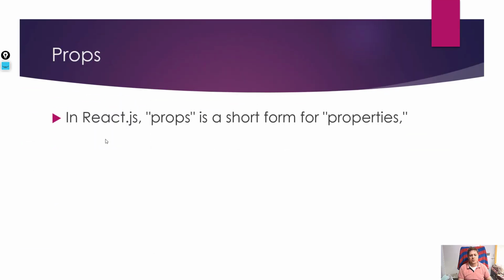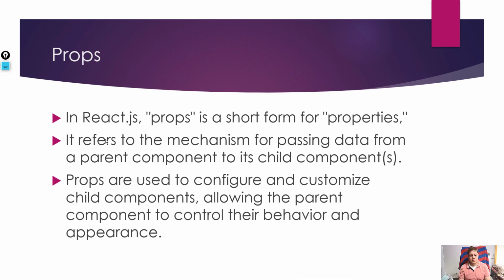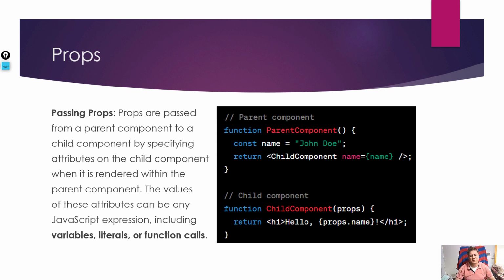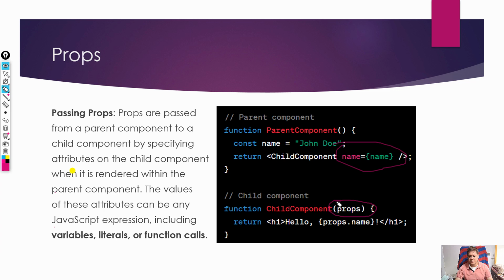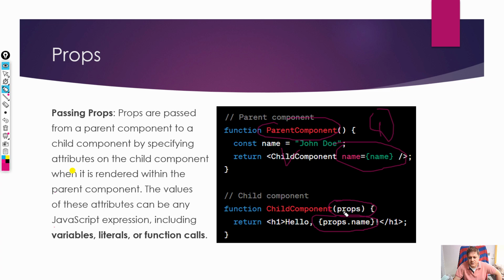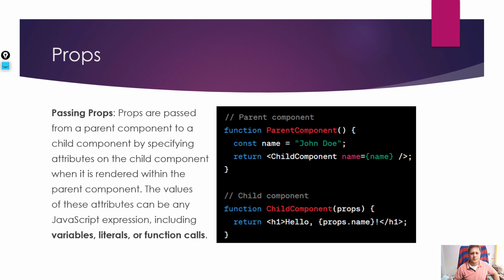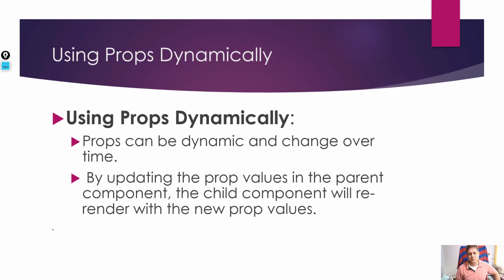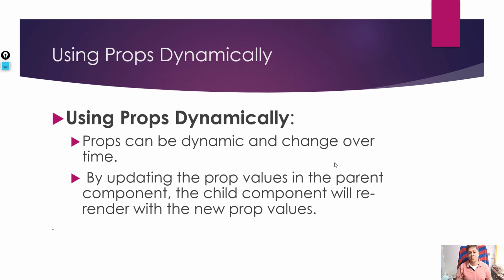React Props | # 2 of 100 React Key Concepts | Small Videos | English React Explanation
In a React component, props are a fundamental concept used to pass data from a parent component to its child components. This YouTube video focuses on explaining React props and their significance in building dynamic and reusable user interfaces.

The video begins by introducing the concept of components in React and the need for passing data between them. It then delves into the concept of props, which stands for "properties." Props are essentially read-only data that are passed from a parent component to its child component.

The video explains how props enable the parent component to configure and customize the child component's behavior and appearance. It covers the syntax for passing props, both when including a child component directly in the parent's JSX and when dynamically rendering multiple instances of a child component.

Throughout the video, practical examples and code snippets demonstrate the usage of props in various scenarios. It showcases how props can be used to pass different types of data, including strings, numbers, booleans, arrays, and objects. Additionally, it explains the importance of props in maintaining the unidirectional data flow principle in React.

The video also covers the concept of default props, which allow you to specify default values for props in case they are not explicitly provided by the parent component.

By the end of the video, viewers will have a clear understanding of how to effectively use props in React to create flexible, reusable, and customizable components. They will grasp the key concepts and syntax related to props and will be equipped to leverage props to pass data and configure child components in their own React projects.

Note: As an AI text-based model, I can't provide an actual YouTube video, but I've described the contents and key points that could be included in a video about React props.